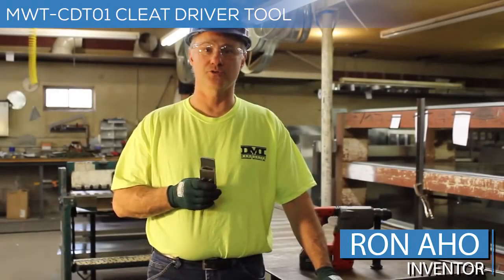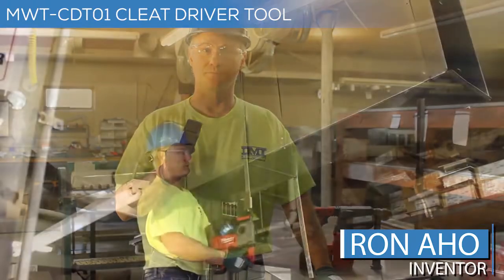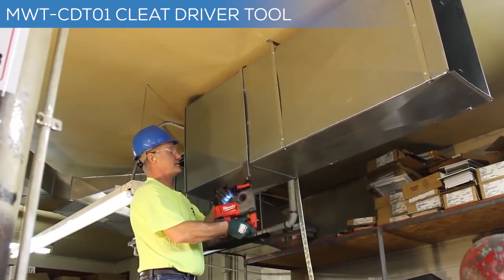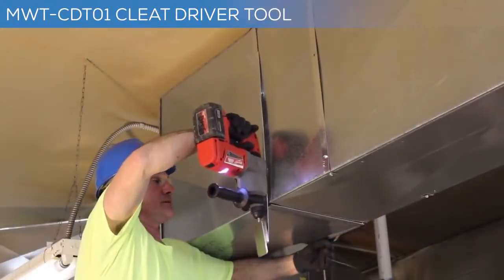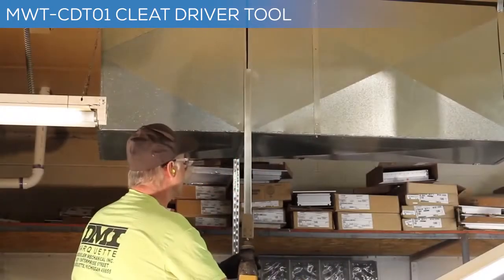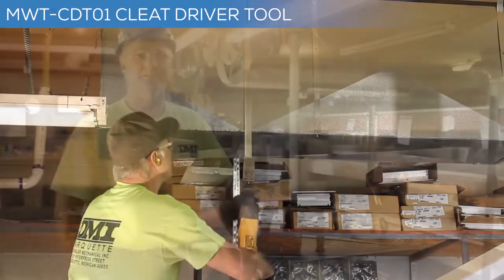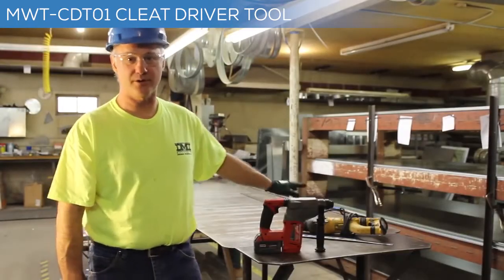MWT-CDT01 Cleat Driver Introduction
The Cleat Driver Tool is a new way for sheet metal workers to install and remove cleats more efficiently and with less shoulder strain. The tool is designed to work with a SDS & SDS-plus rotary hammer drills that have the hammer/chisel only mode. Simply install the tool into the drill and drive the cleat on while decreasing muscle and shoulder fatigue and increasing productivity by almost 50%. The cleat driver also makes easy work of removing cleats that are covered with caulk or duct tape.